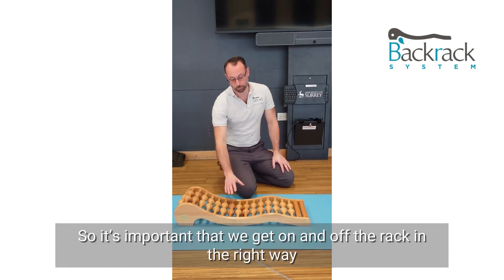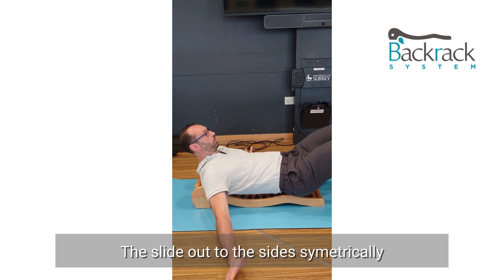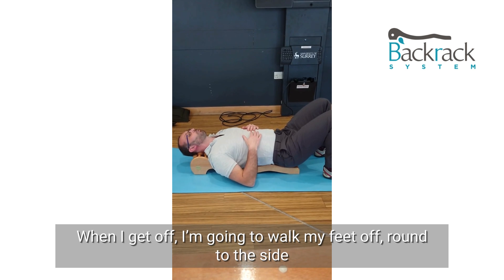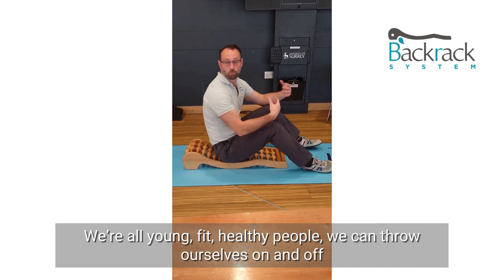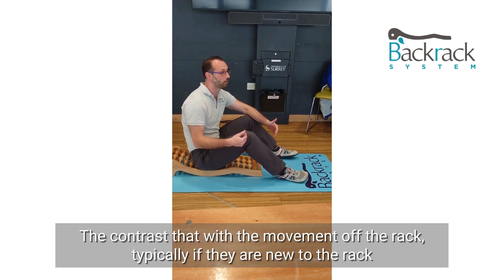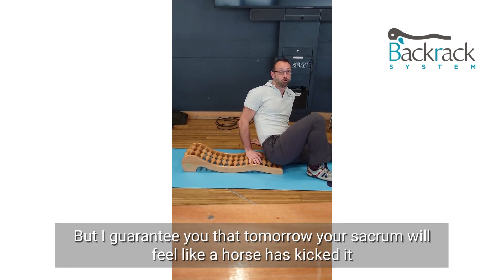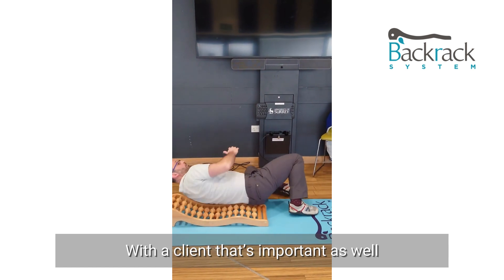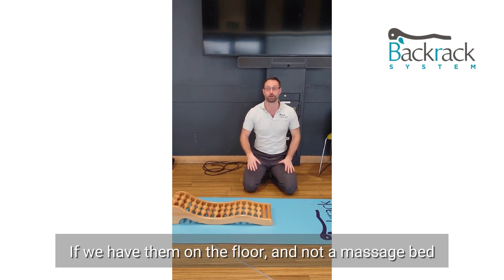Getting on and off the Backrack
The Spinal Backrack is a device used to decompress the spine in order to relieve pain and other symptoms that affect the spine. When used correctly, the Backrack is highly effective at relieving these symptoms. Part of that process is getting on and off the device in the right way.

Our Backrack Master Trainer, Keith Tucker, demonstrates and explains how to get on and off the Backrack correctly. For more details on how to get on and off the device, find out more details below.